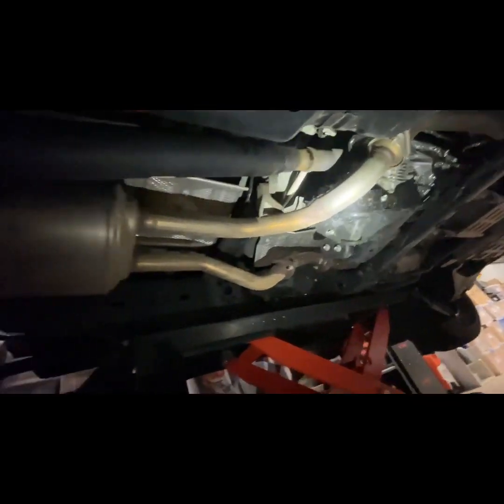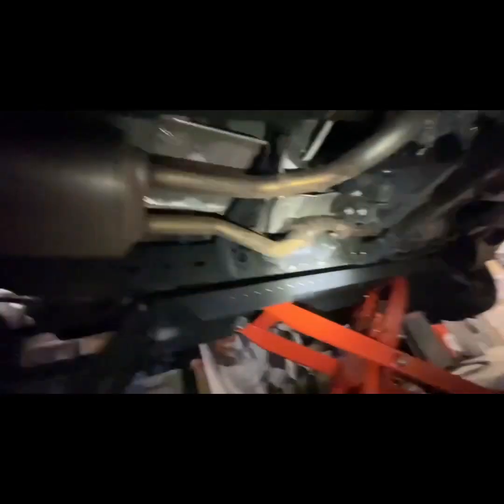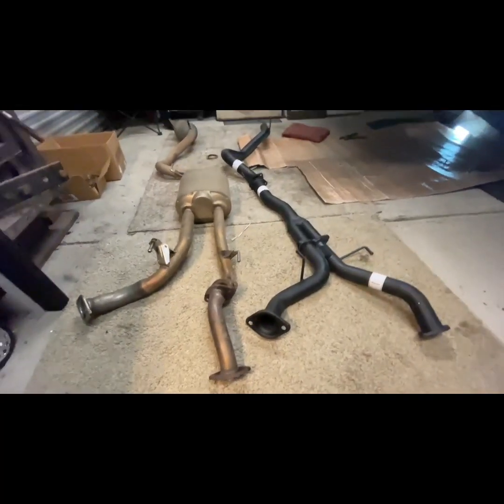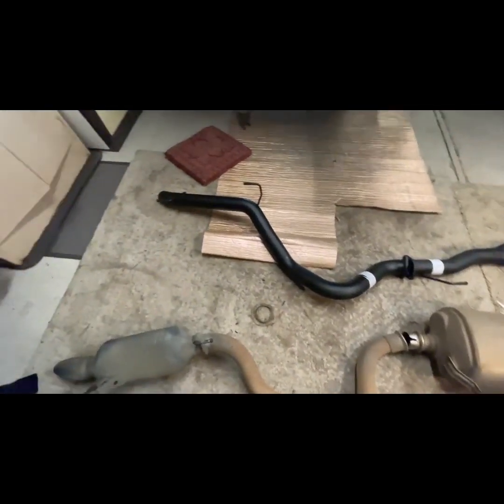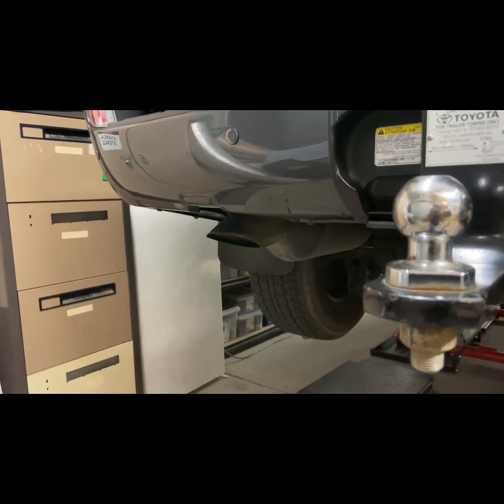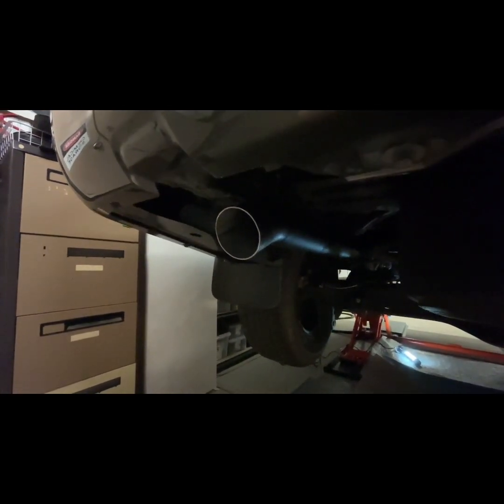DISAPPOINTING SOUND 200 SERIES DPF BACK EXHAUST SYSTEM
Sound is a little disappointing but it is a DPF back mild steel straight through exhaust fitted to a 200 series Toyota Land Cruiser.

I'm on Instagram as outback__touring. Install the app to follow my photos and videos.